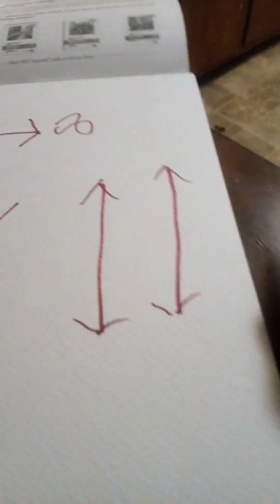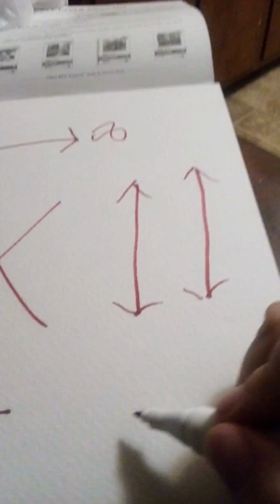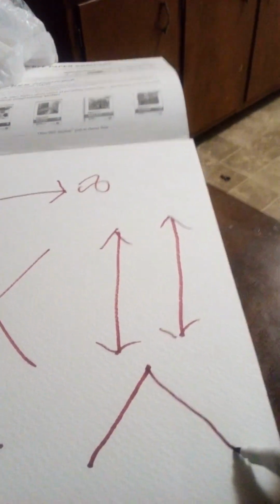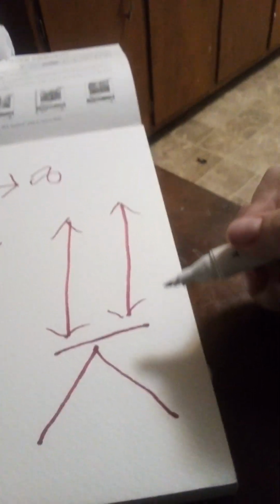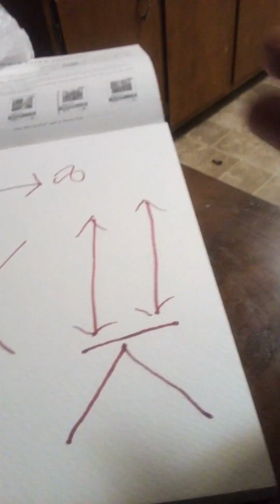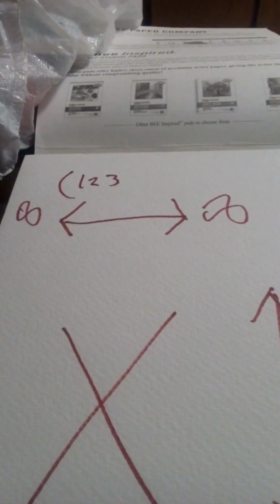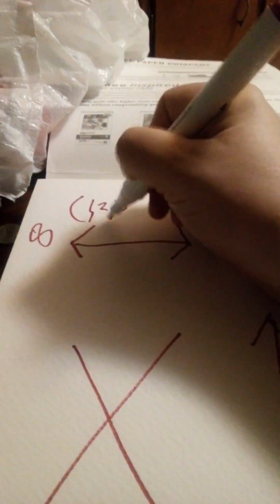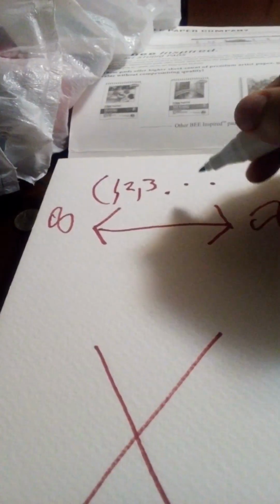Wanna Mess with your math teacher watch this 👀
a discussion of graphic paradoxes involving linear systems in Non euclidean Geometry and how to confuse your math teacher and parents. in addition to what I said in the lecture I do want to point out that systems of linear equations can be represented symbolically in completeness as a system of equations but only symbolically, but can't be graphed in completeness. this is a fundamental difference between algebra and geometry.